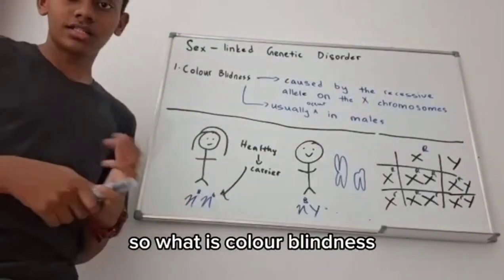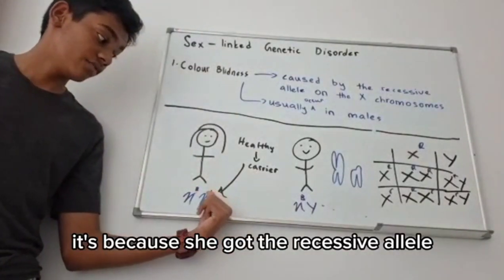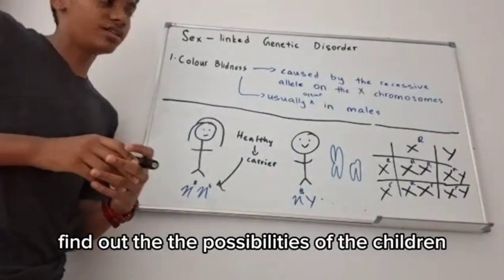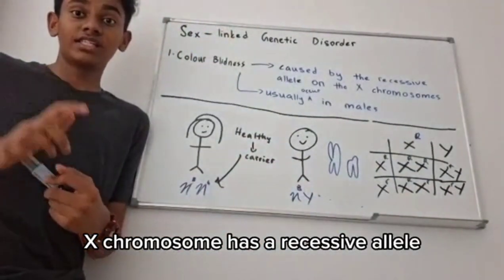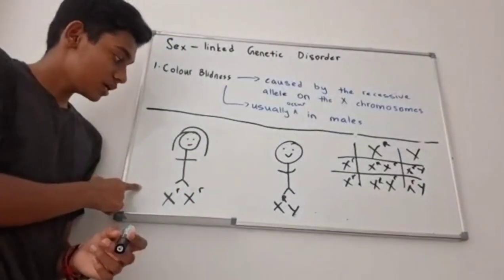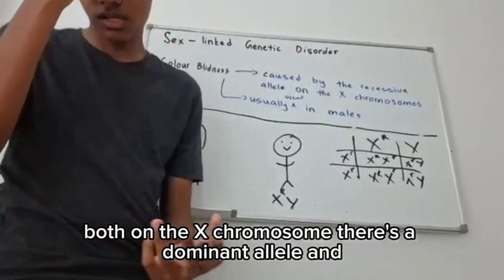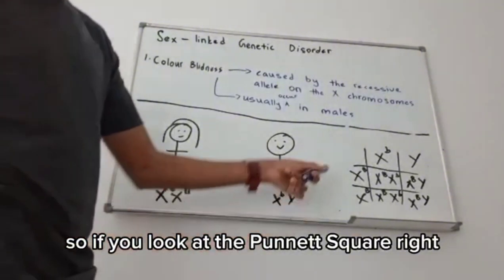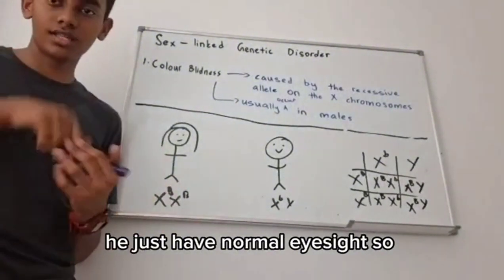(2) Colour blindness : sex-linked genetic disorder